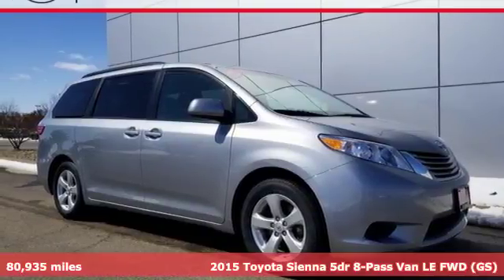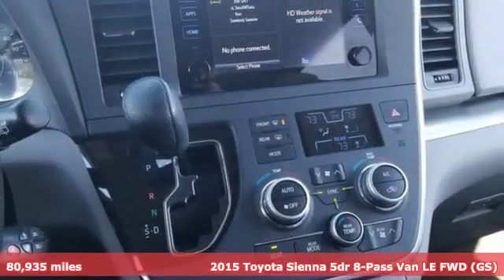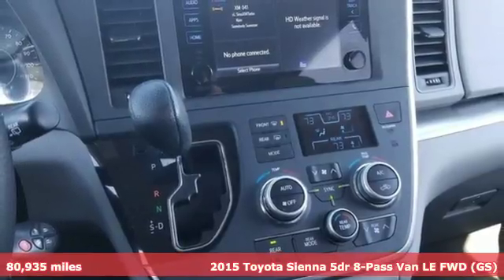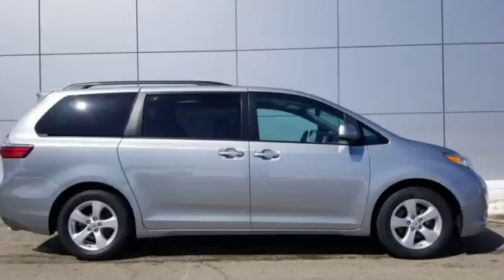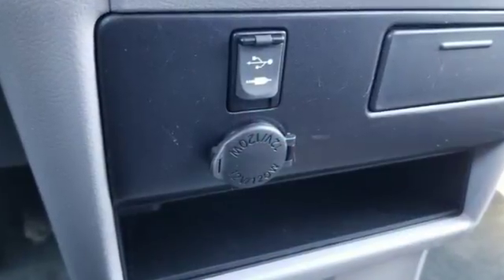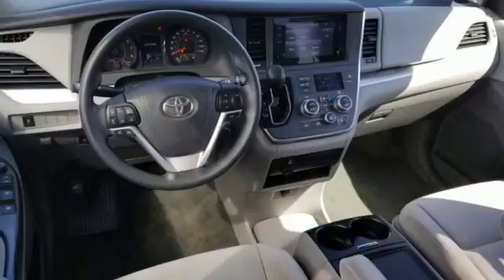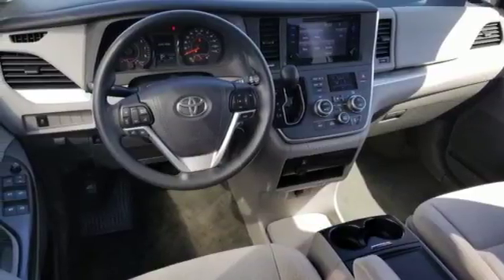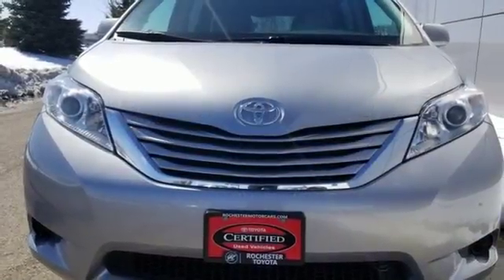Used 2015 Toyota Sienna Rochester, MN XA5473 - SOLD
Year: 2015
Make: Toyota
Model: Sienna
Trim: LE
Engine: 3.5L V6 SMPI DOHC
Transmission: 6-Speed Automatic Electronic with Overdrive
Color: Silver
Interior: Ash
Mileage: 80935
Stock #: XA5473
VIN: 5TDKK3DCXFS652851
Sienna LE Silver Sky Metallic 8 Passenger CARFAX One-Owner. Clean CARFAX. Local Trade, 3RD Row Seat, Back Up Camera, Bluetooth, Hands Free, Portable Audio Connection, Sirius Radio, Toyota Entune, Touch Screen, Automatic temperature control, Front dual zone A/C, Power driver seat, Steering wheel mounted audio controls.brbrbrAwards:br * 2015 IIHS Top Safety Pick+ * 2015 KBB.com 15 Best Family Cars * 2015 KBB.com Best Resale Value Awards Stop by, call, or email us today at Rochester Toyota. We look forward to earning your business.

Address:
4365 Canal Place Southeast